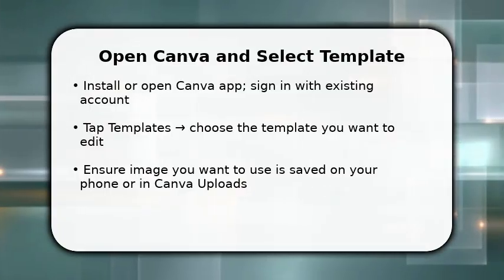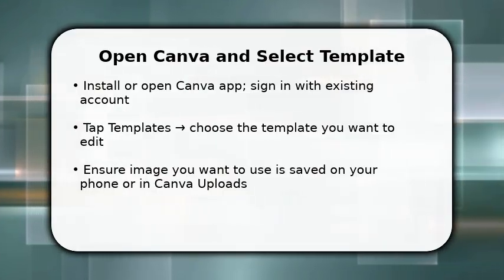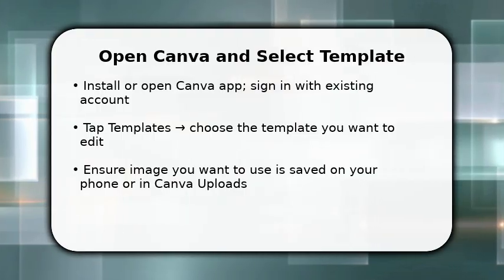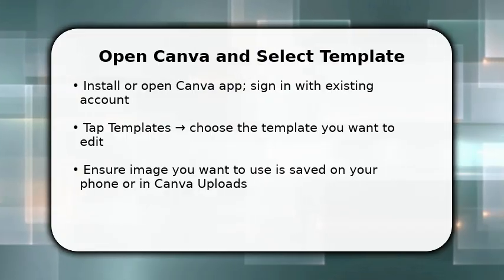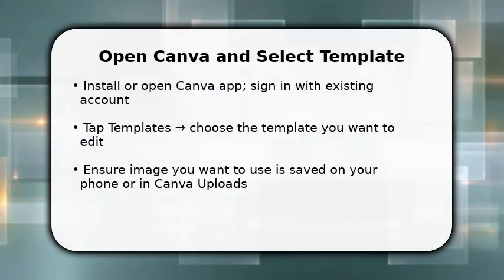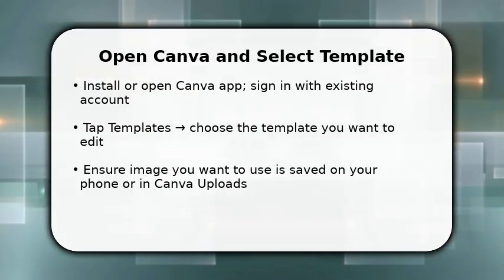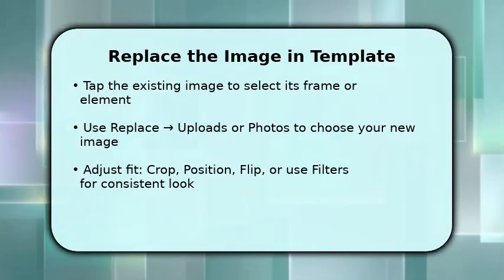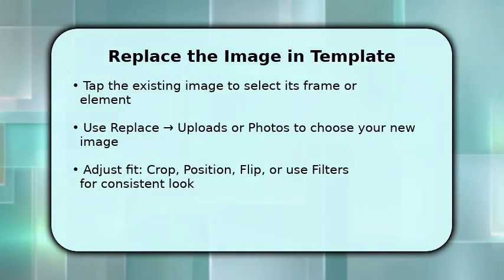How to Change Picture in Canva Template Using Phone (only Way)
How to Change Picture in Canva Template Using Phone (only Way) | 🔒 Surfshark VPN Deal — Stay private and secure. $1.99/mo + 3 Months Free ▸

Learn the exclusive method to modify images directly within a Canva template using your smartphone. This step-by-step guide is perfect for designers on the go who want immediate visual changes without switching devices.

Canva, change picture in canva, modify image with phone, smartphone Canva editing, on-the-go template design, mobile photo adjustment